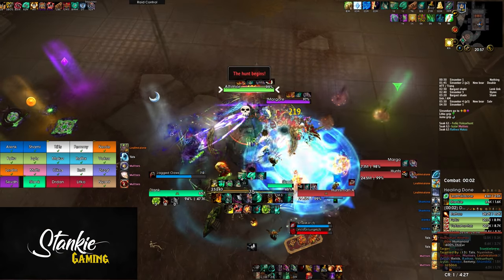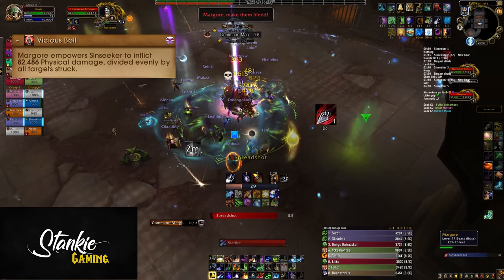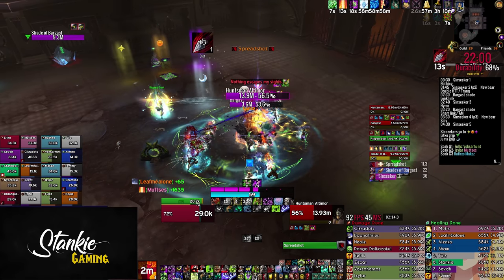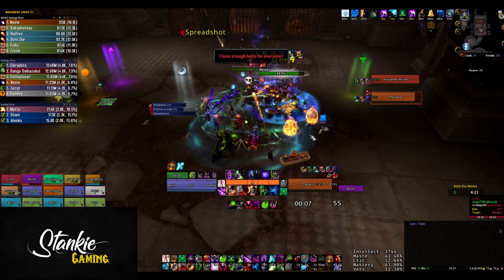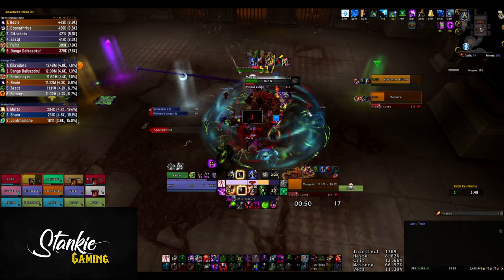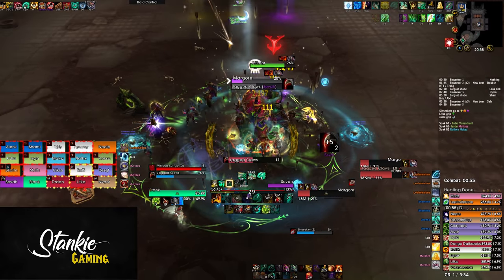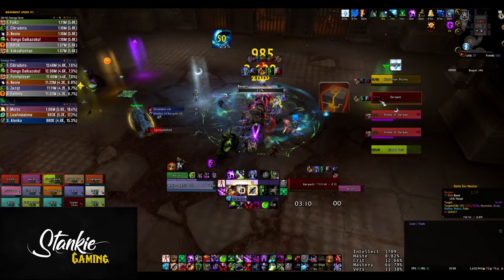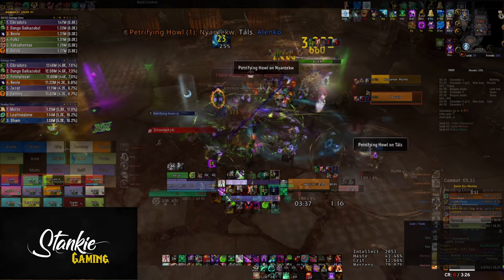Mythic Huntsman Altimor - Guide | Castle Nathria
Everything you need to know about Mythic Huntsman altimor
Going over Most of the mechanics, how to deal with 'em and our overall tactic for this encounter!

0:00 - Intro
0:32 - Vicious Bolt
1:01 - Pierce Soul
1:14 - Shatter shot
1:32 - immunities
1:50 - Marks and Positions
2:15 - Immunity soaking
2:45 - Phase 1
3:31 - Phase 2
4:25 - Shades of Barghast P2
5:04 - Phase 3
6:09 - Cool stuff